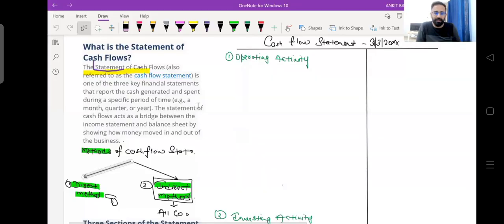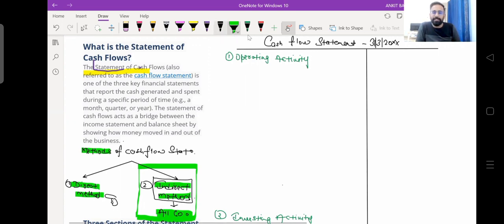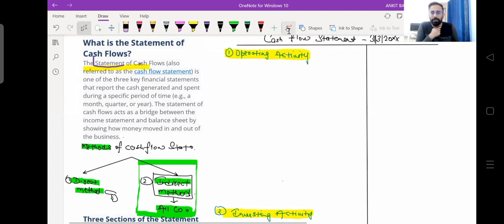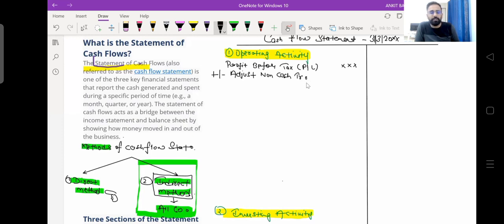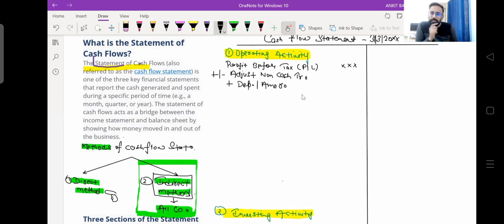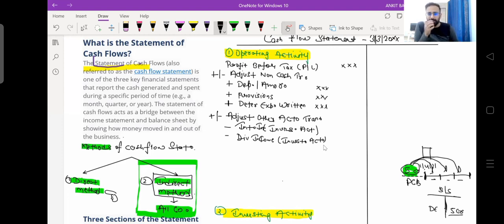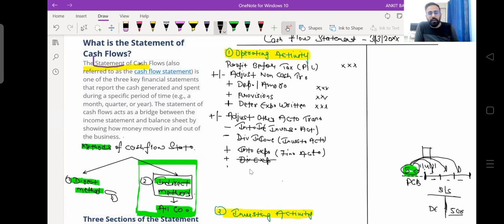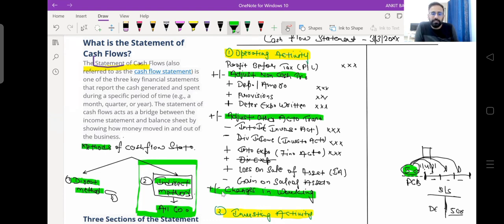Operating Activities of Cashflow Statement